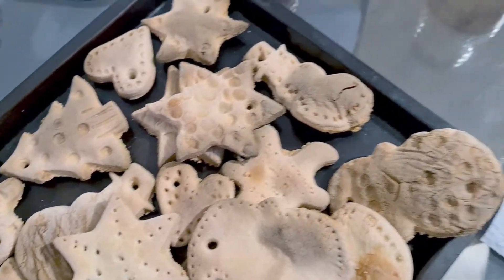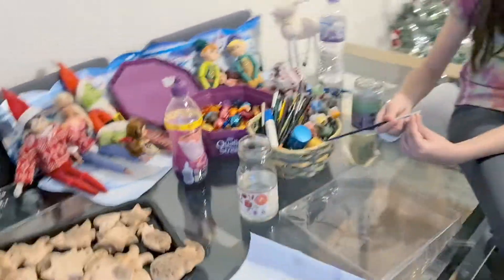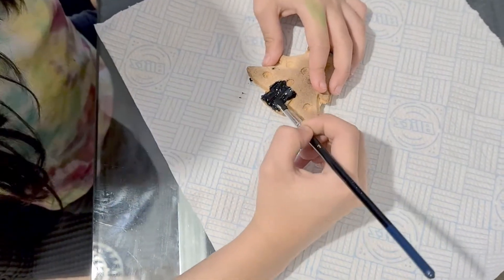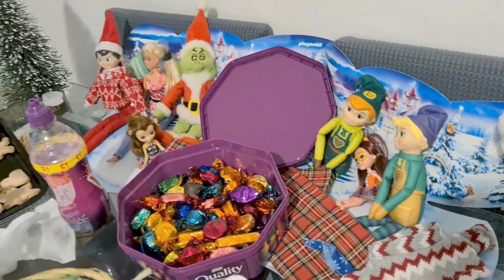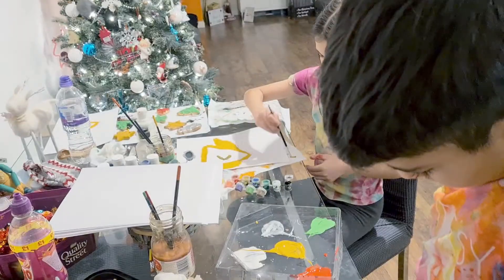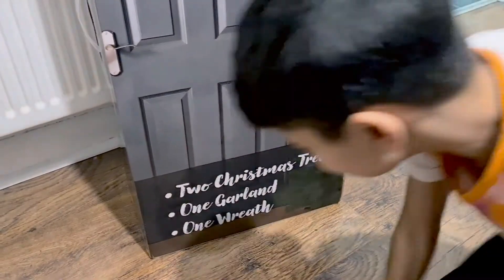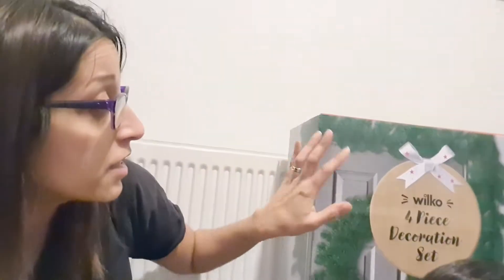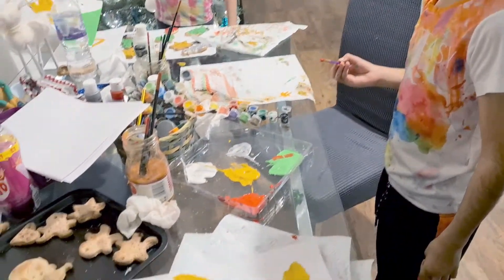Vlogmas Day 12 | Painting Salt Dough Decorations | Christmas Craft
We may have completely burnt our salt dough Christmas tree decorations, but they look just lovely painted.

I also found the most awesome garland kit to make my very own door garland, watch this space!!